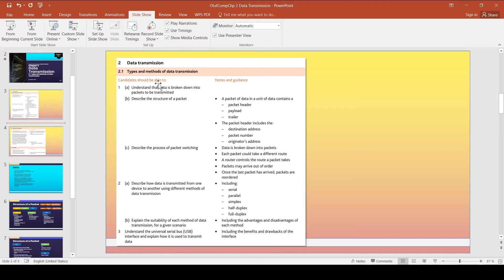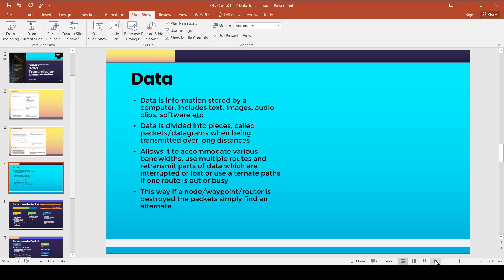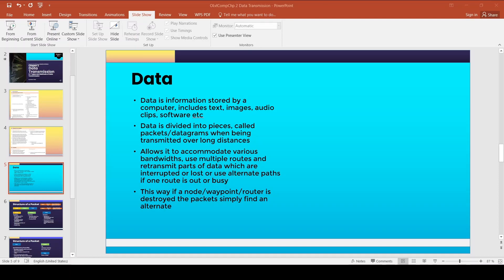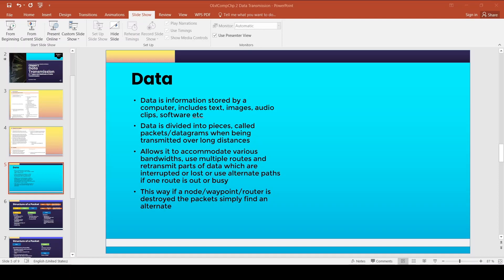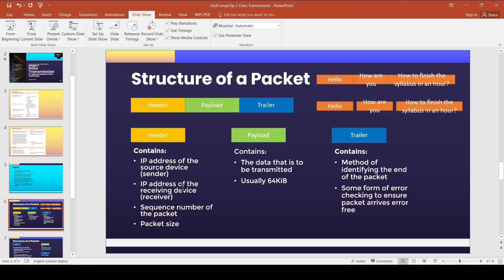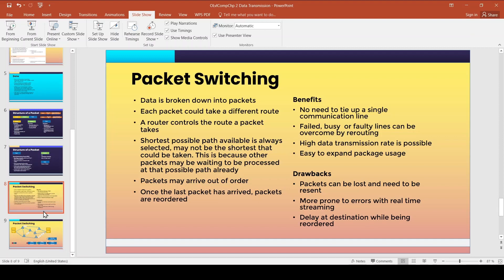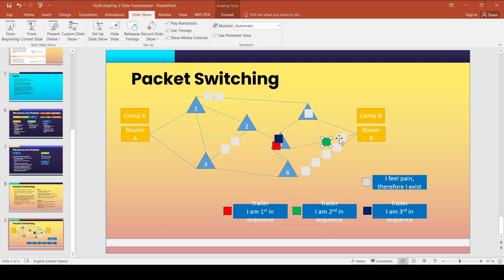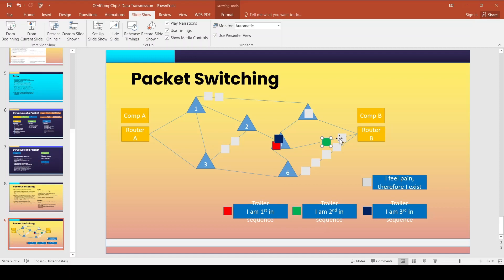IGCSE/O Level Computer Science | Syllabus 2023-25 | Chapter 2: Data Transmission Part 1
Assalamualaikum everyone, today we start Chapter 2 which is Data Transmission.
This video is applicable for IGCSE Computer Science 0478 and 0984 as well as O Level Computer Science 2210
The plan is to finish each chapter in an hour :D
In case of a query write it in the comments.

1 (a) Understand that data is broken down into
packets to be transmitted
(b) Describe the structure of a packet